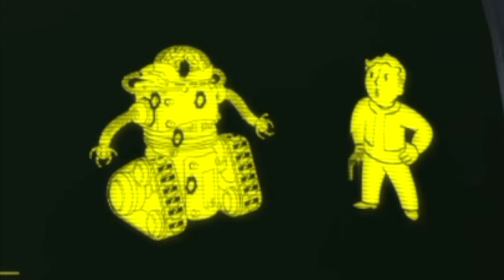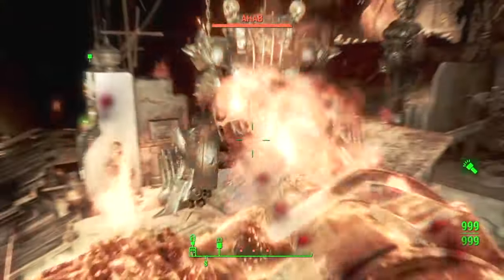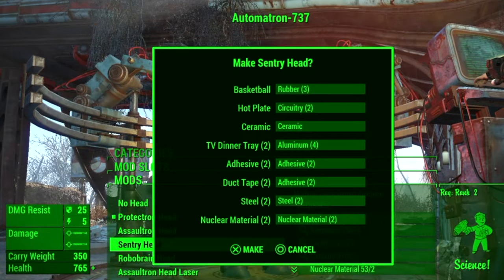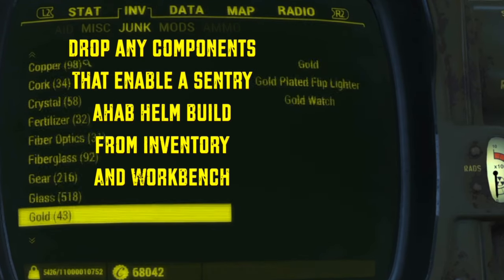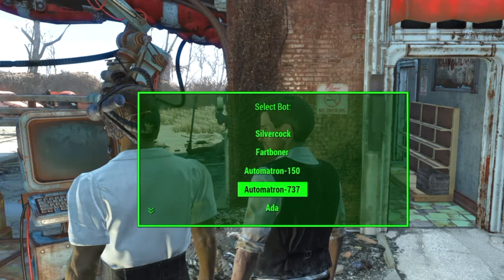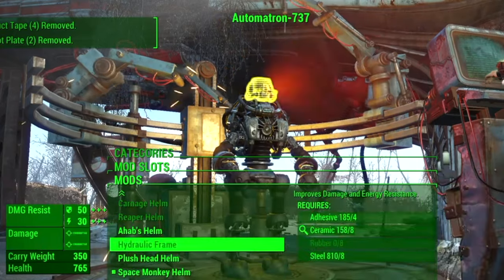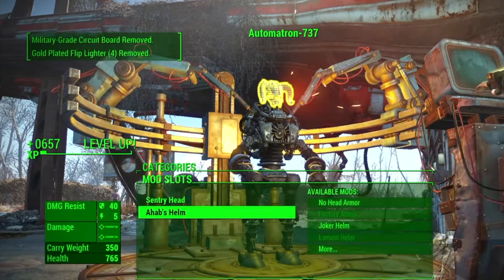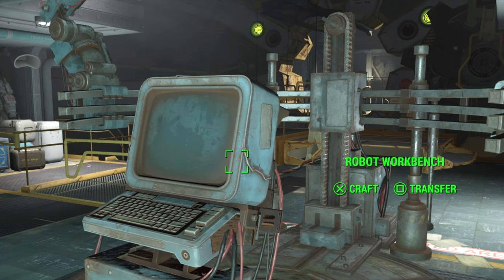Fallout 4: Easy XP Leveling (Level 30+) With Sentry Ahab's Helm!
In this video tutorial see how to get huge amounts of XP easily (plus some caps) with the Automatron DLC. This requires Level 30+ to unlock the Automatron missions, completion of the second mission Headhunter and a good amount of components to build robots and mods.